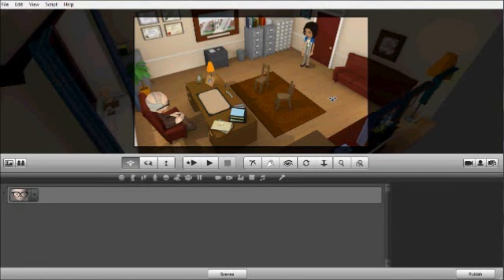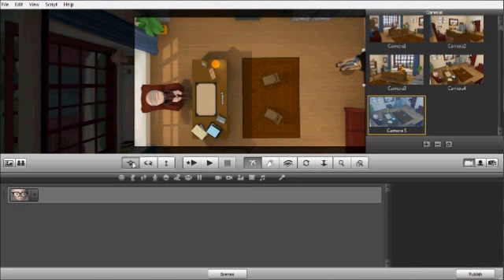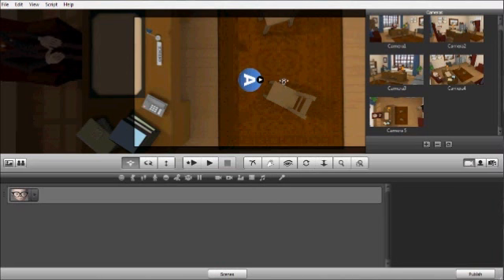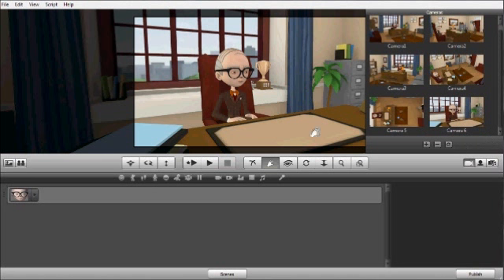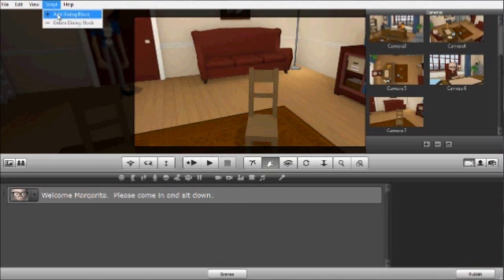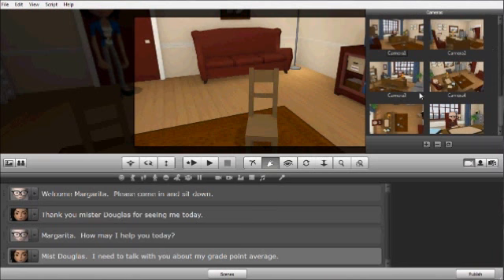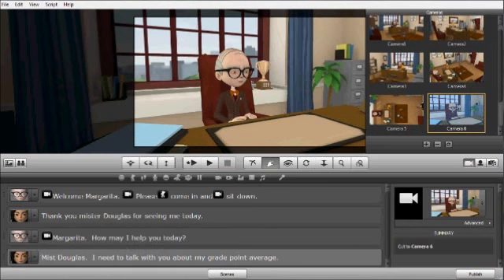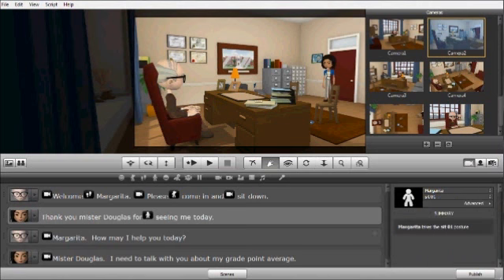Xtranormal State Tutorial - Character Walking and then Sitting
A tutorial showing how in Xtranormal State to have a character walk and then sit in a chair.